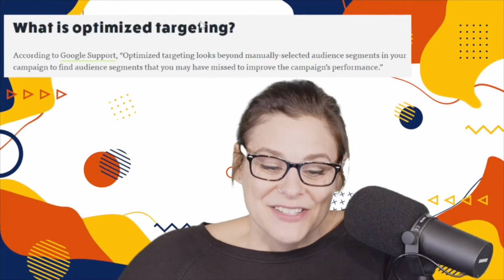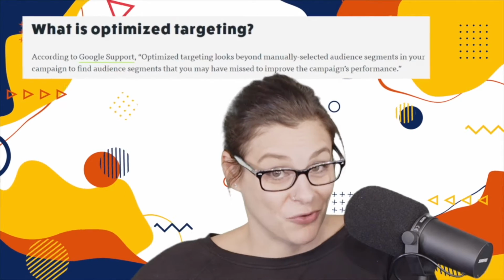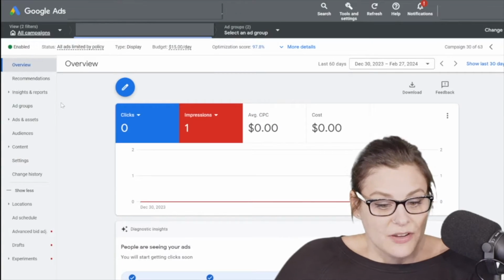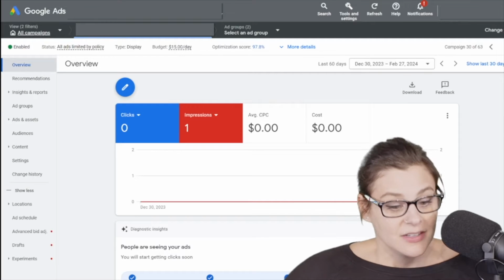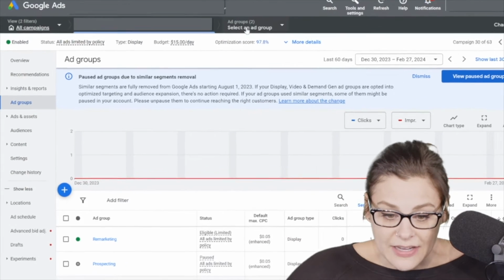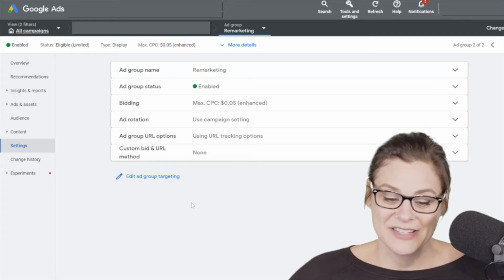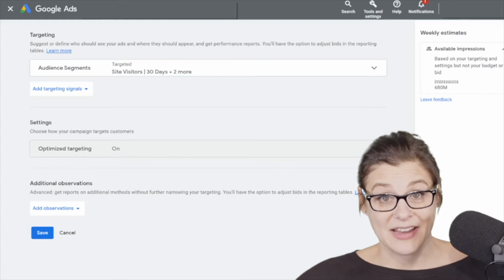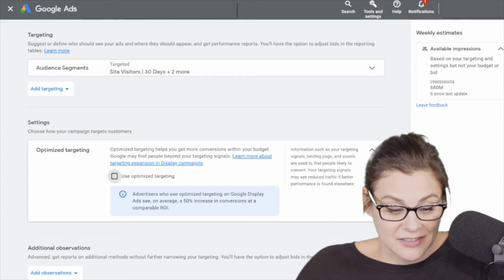Turning off Optimized Targeting